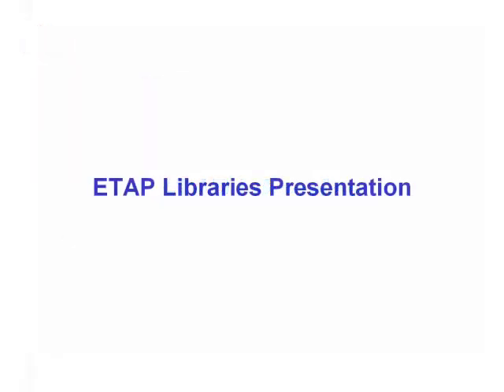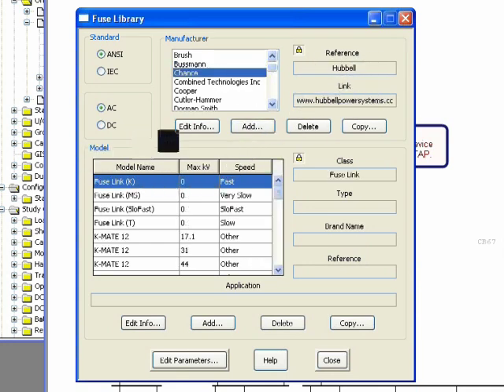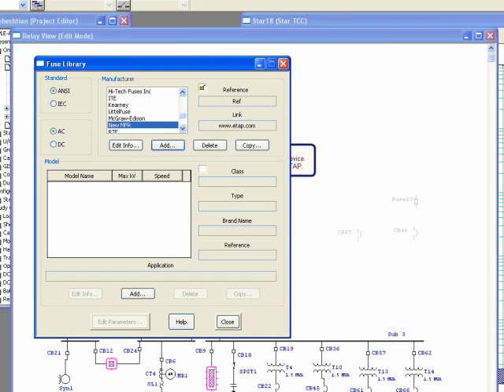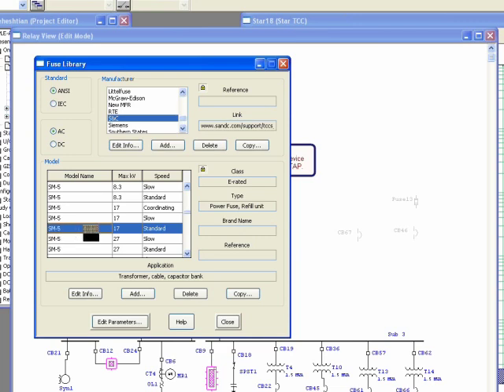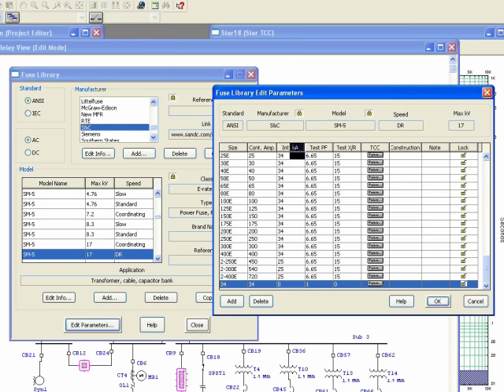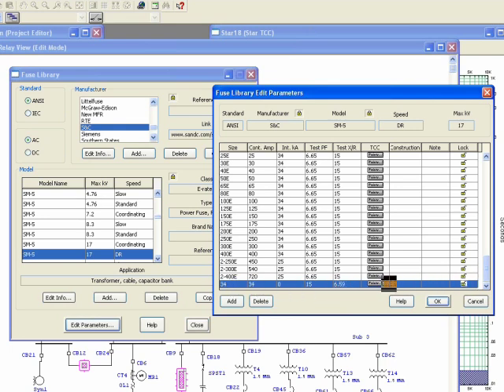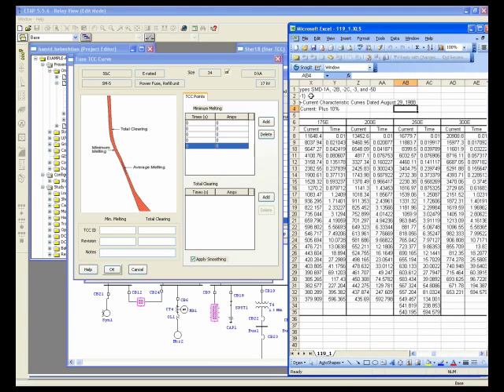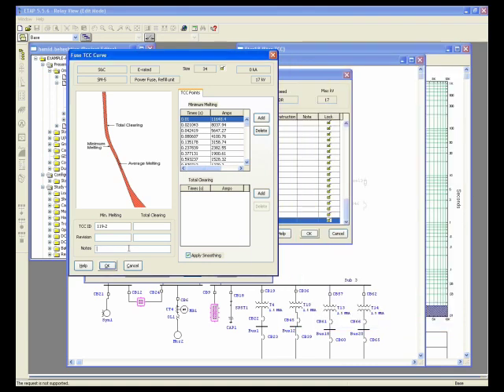How to Customize ETAP Libraries - Part 1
ETAP provides customized libraries for many devices that include typical, standard and manufacturer information. Additional devices may be added to each library using the library editor in ETAP.